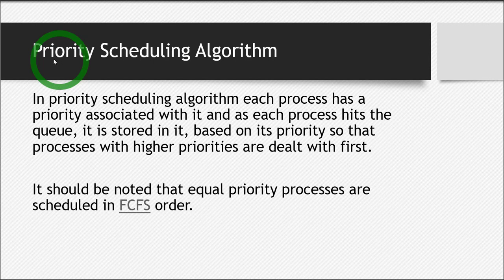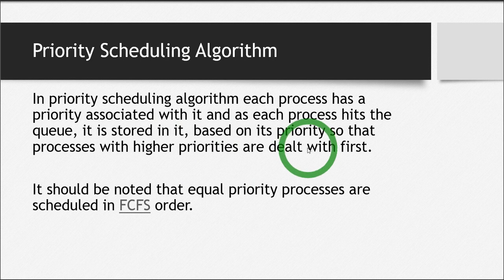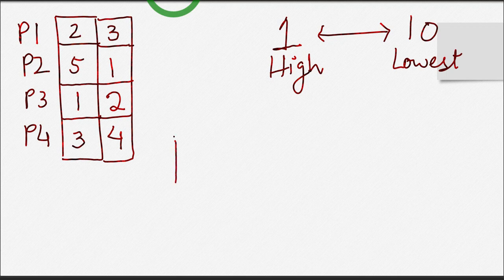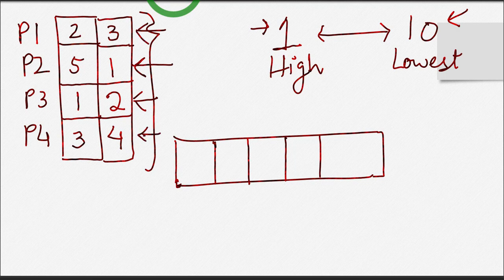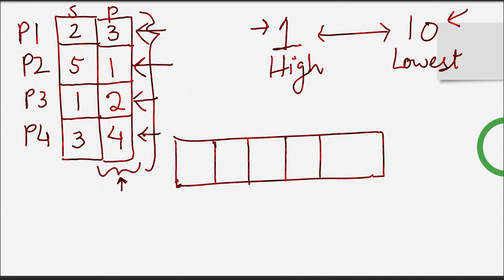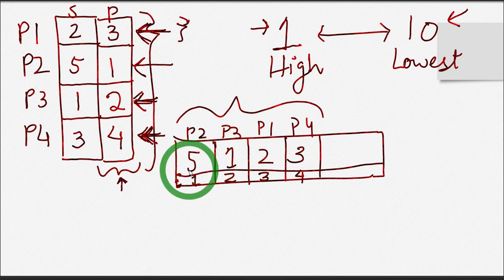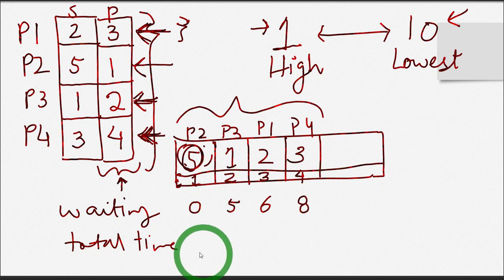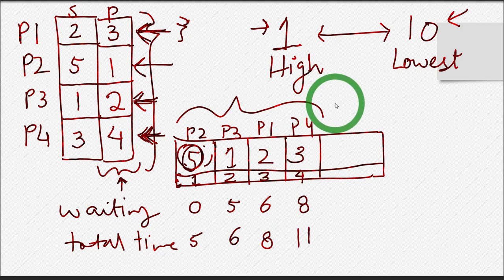CPU Scheduling II - Part 2 - Priority Scheduling concept and Dry running through a Solved example.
Gantt Chart and Calculation of waiting and total time of processes